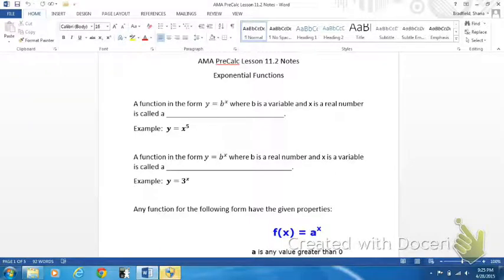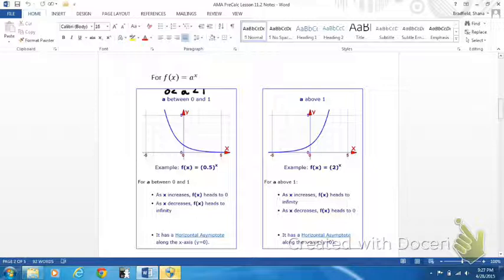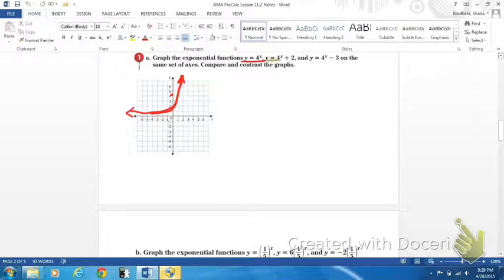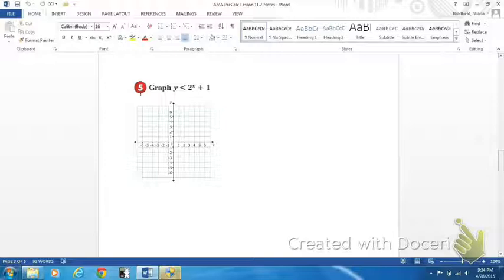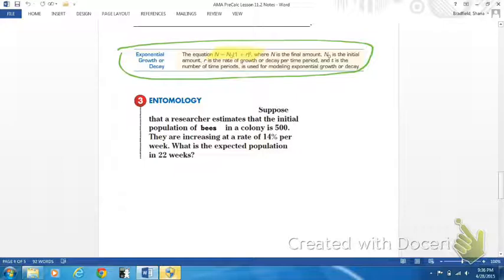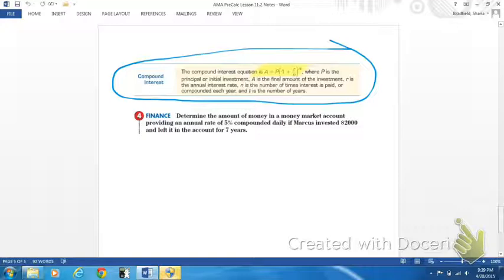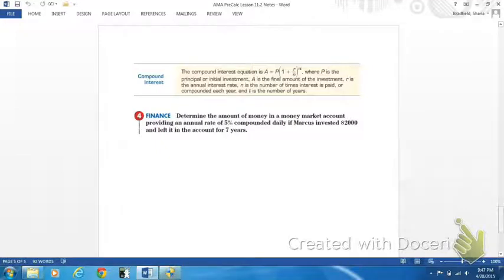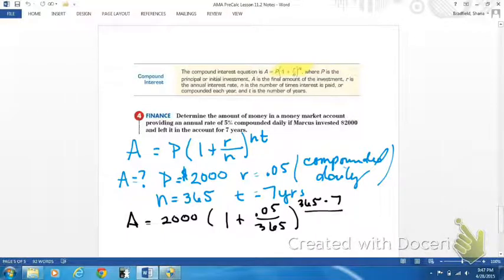AMA PreCalc 11.2 Notes Exponential Function